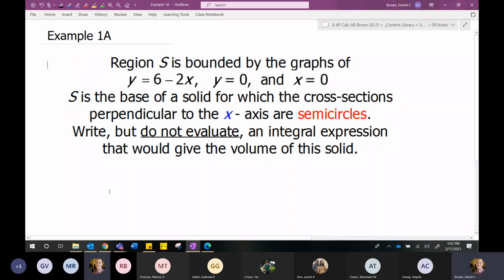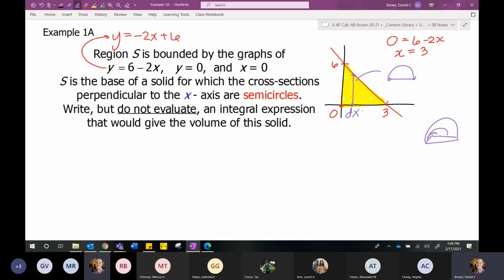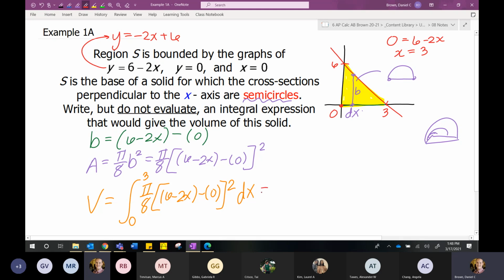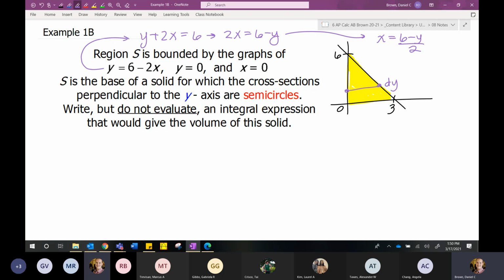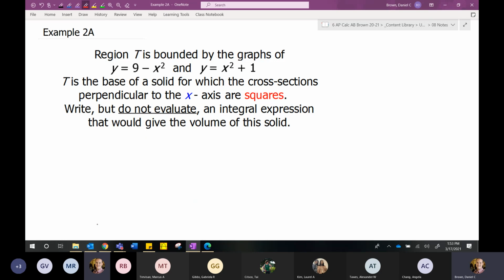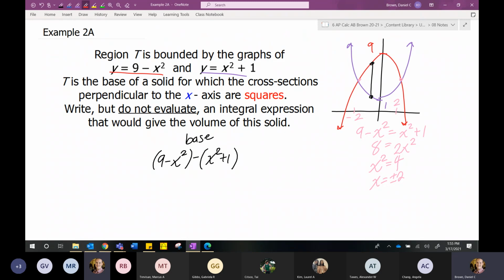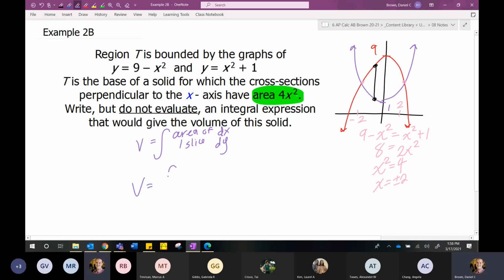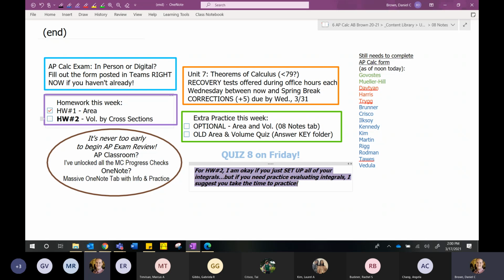8C - Volume by Cross Sections